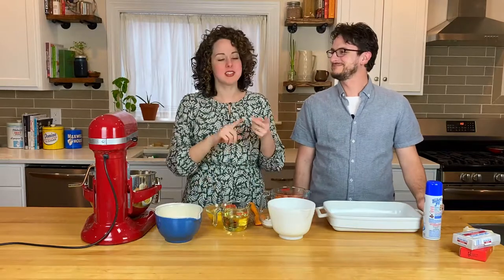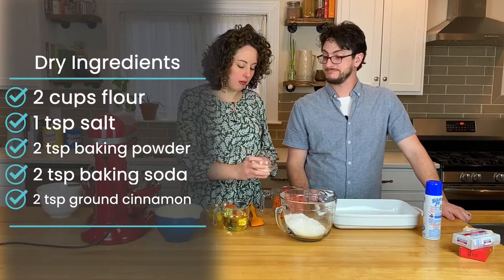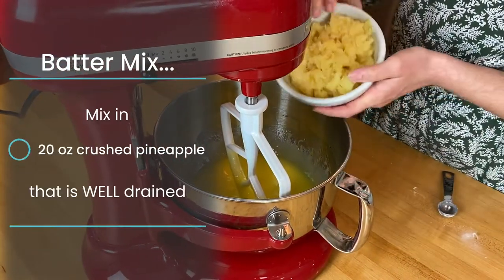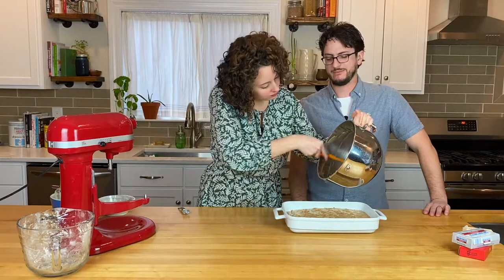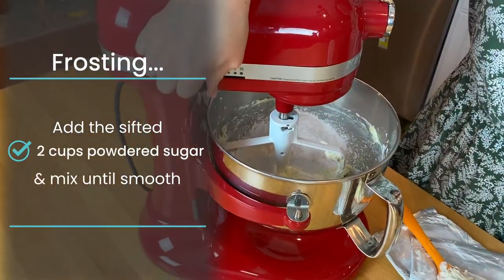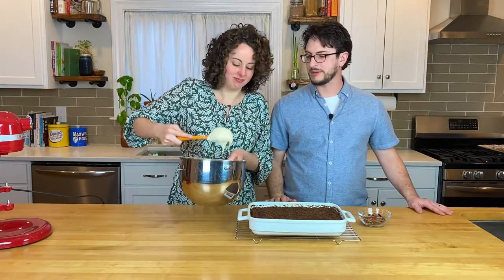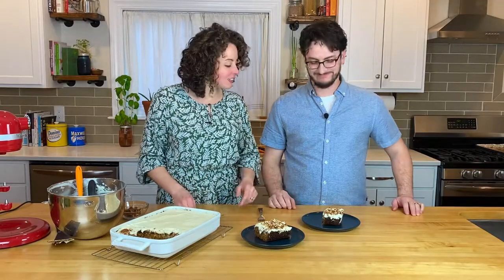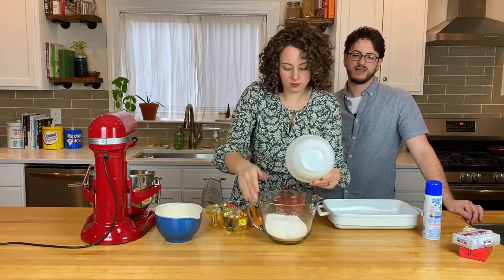Carrot Sheet Cake Recipe with Cream Cheese Frosting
Only 25 mins of prep work, common ingredients, and simple instructions get you a delicious and moist Carrot Sheet Cake in just over an hour. Bake along with us in the NeighborFood kitchen as we mix up the batter and loads of silky cream cheese frosting.